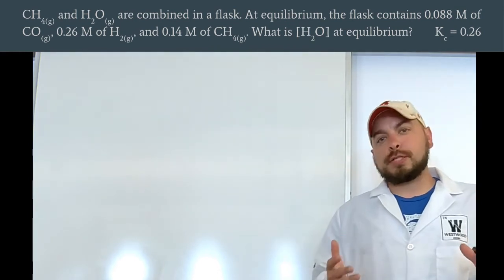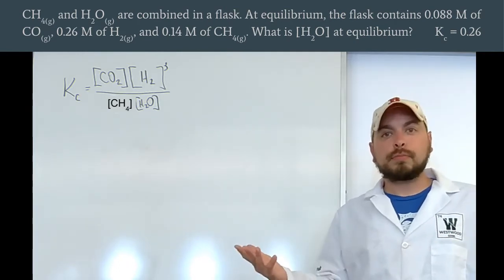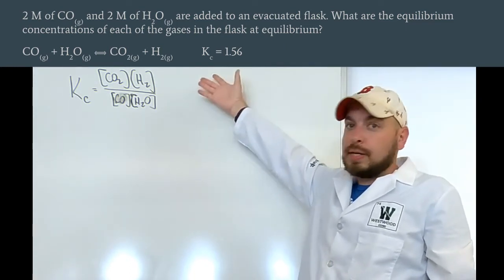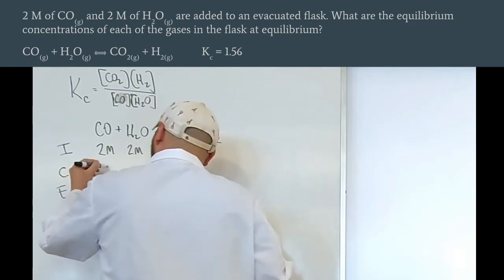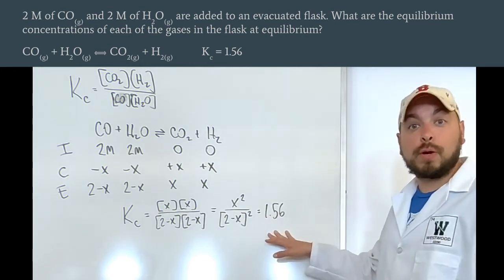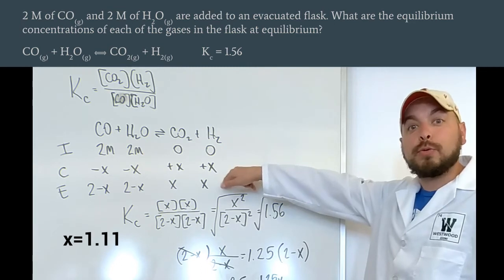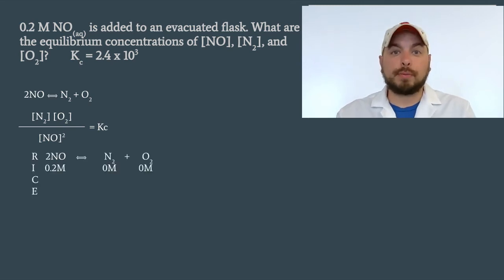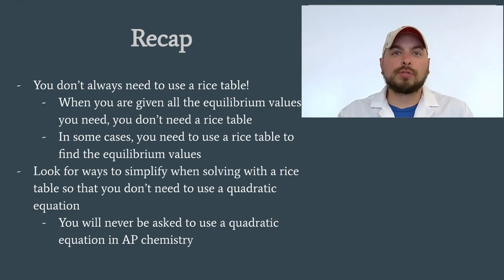G 05 Using Equilibrium Constants to Calculate Equilibrium Concentrations